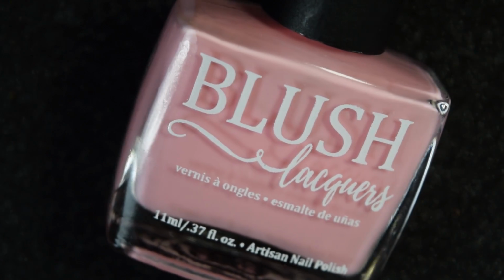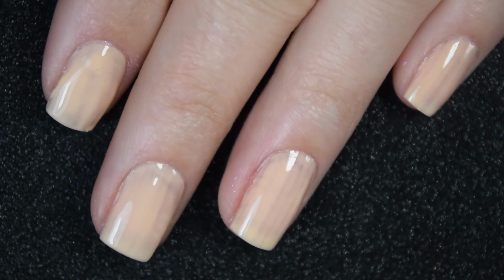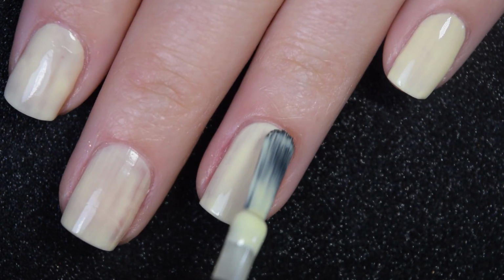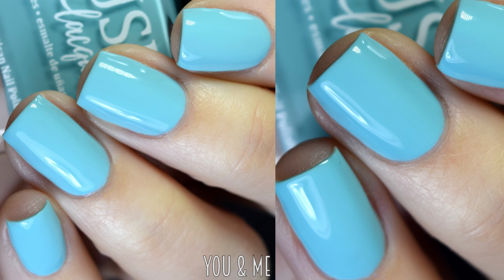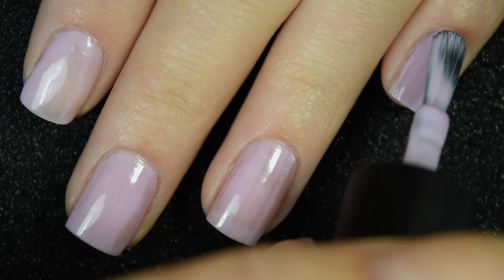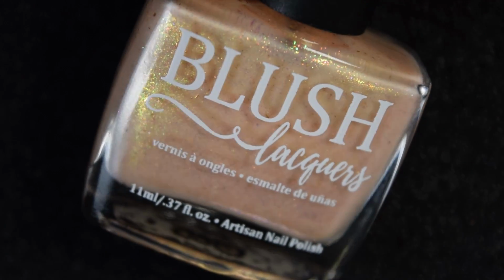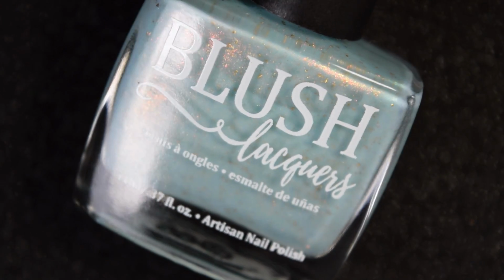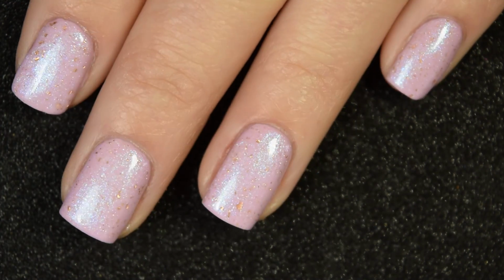Blush Lacquers | Spring 2019 | Live Swatches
Hello lovelies!

Today I am sharing swatches with you from the Candy Heart Cremes Collection as well as the Double Rainbow Shimmers Collection by Blush Lacquers that will release on their site April 12th!

Polishes in the order they're seen:
- Be Mine
- As If
- Angel
- You & Me
- True Love
- Kiss Me
- Cotton Candy Rays
- Creamsicle Clouds
- Morning Light
- Tidal Reflections
- Silver Lining
- Lilac Dawn

Please let me know what your favorite was from these collections!